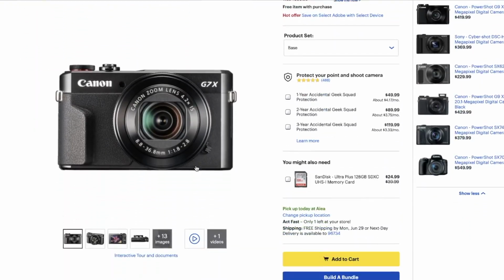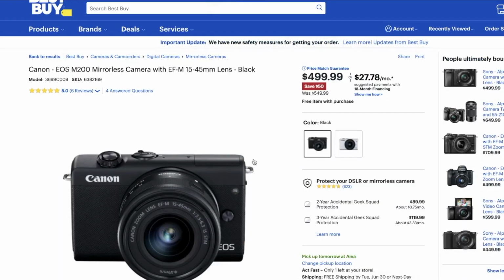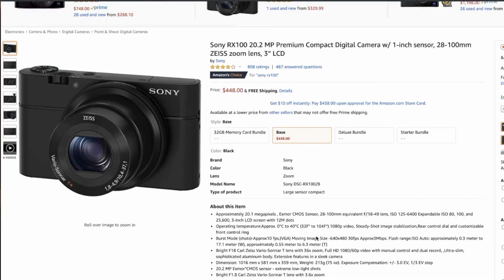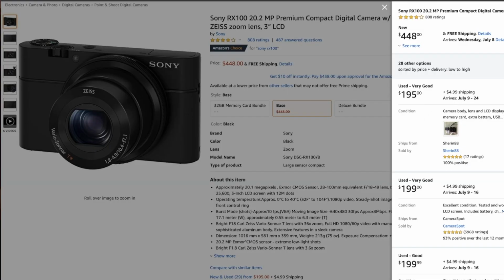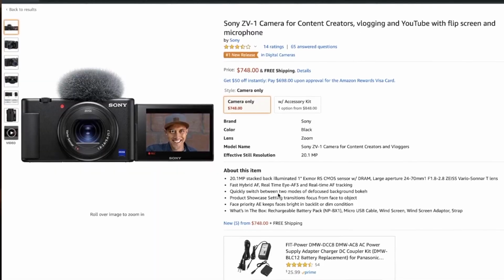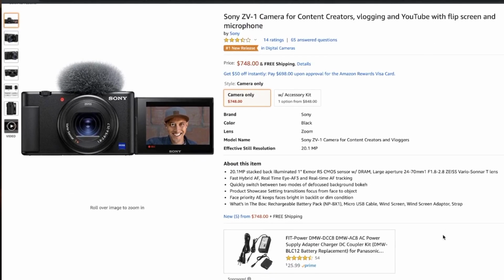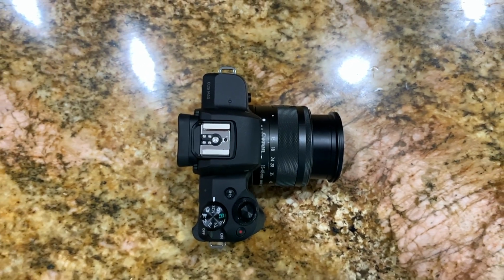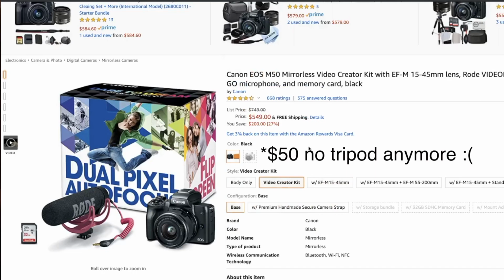Top 5 Best Flip Screen Vlogging Cameras 2020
Today I give my list of top 5 best flip screen vlogging cameras of 2020 and tell you why i think each one is good for vlogging and youtube!

Sony ZV1

Canon M50

Rode Video Mic Pro